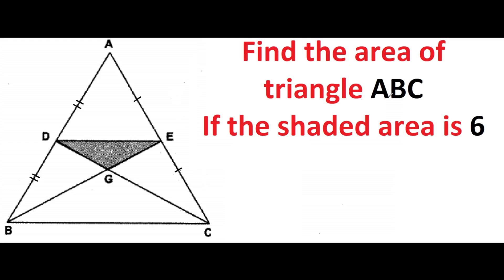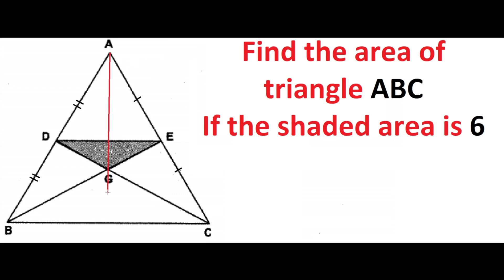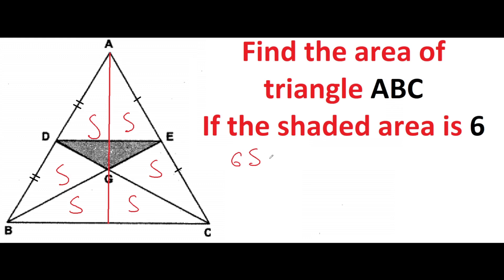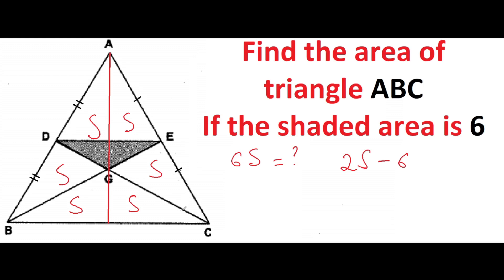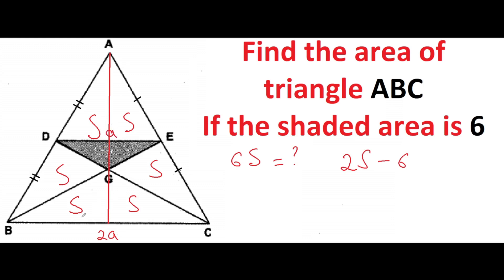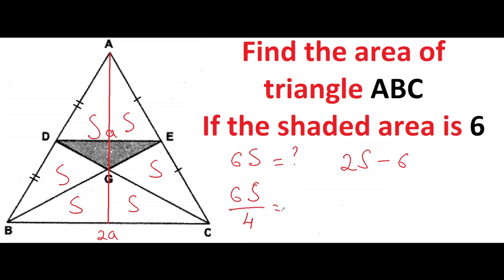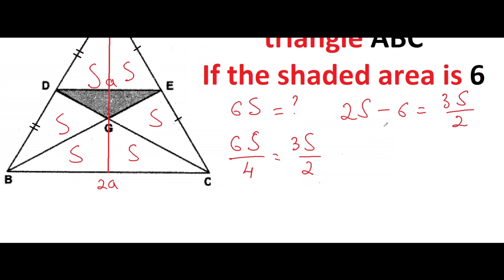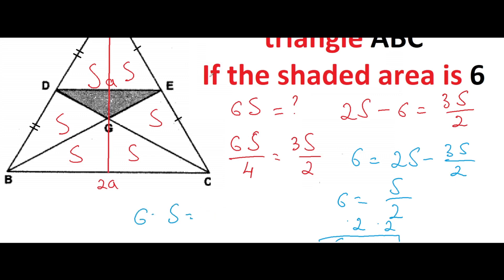Geometry problems | Part 22 (Problems by Ahmad Demir)